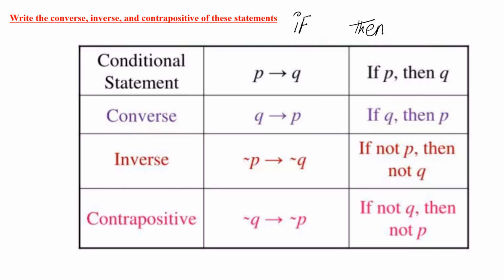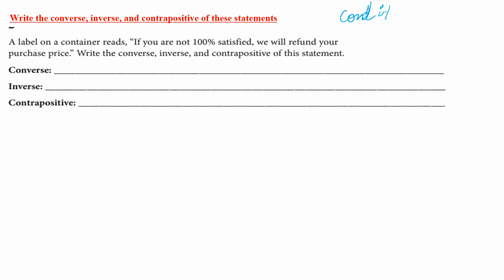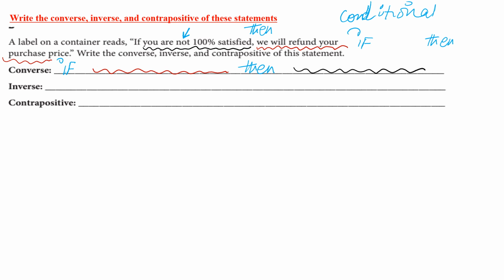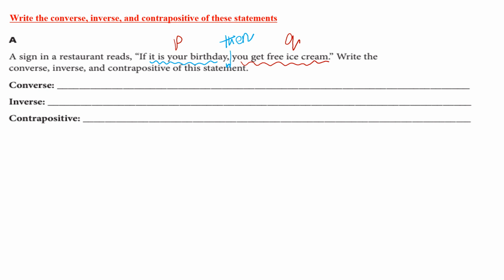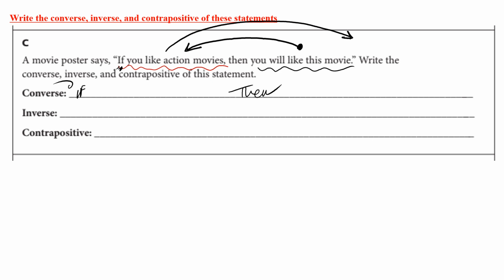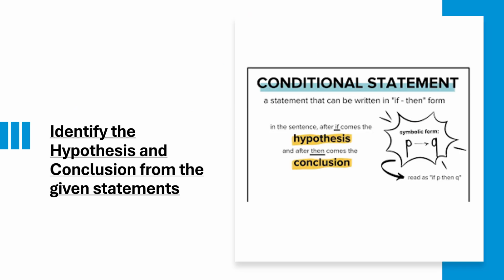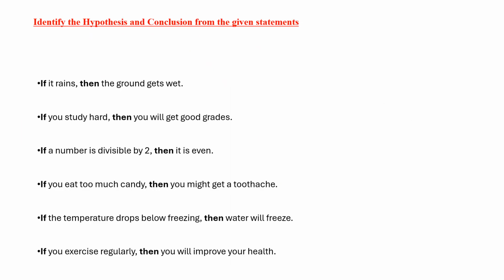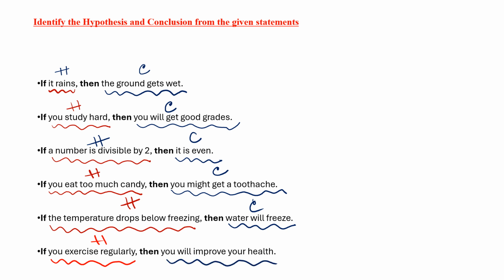HMH Geometry Module 2 Lesson 2-1 Write Conditional statement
Writing  Conditional, Converse , Inverse nd Contrapositive statements
Identify Hypothesis and Conclusion from conditional statements